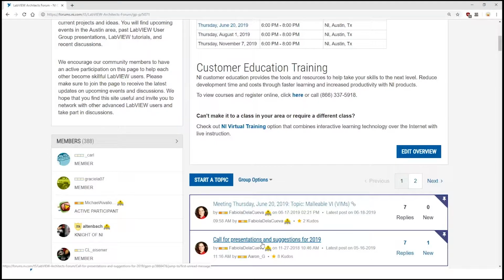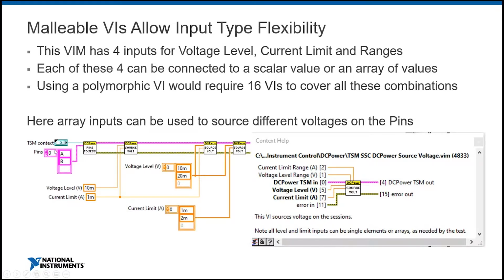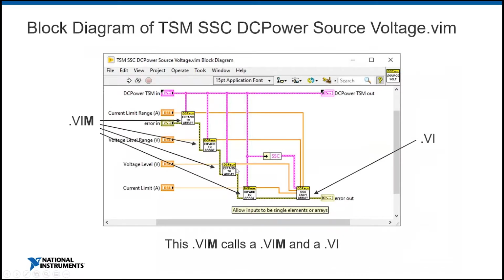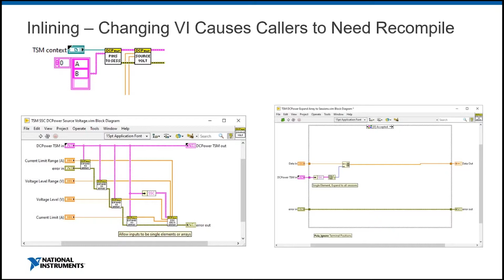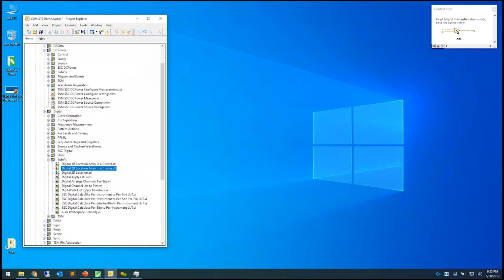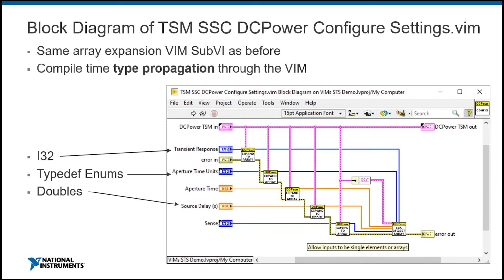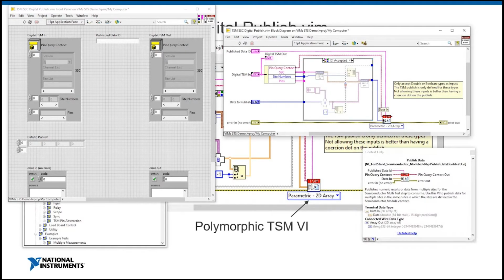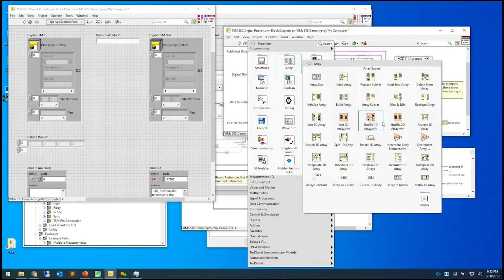LAF Q2 2019 - Malleable VIs